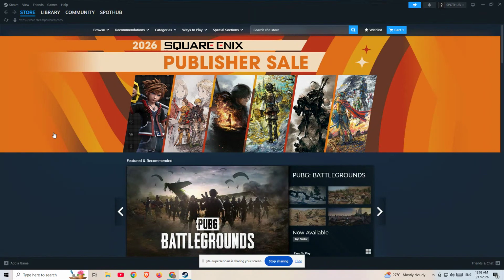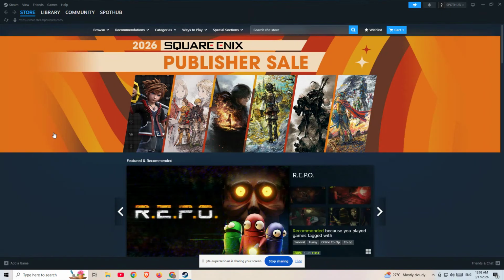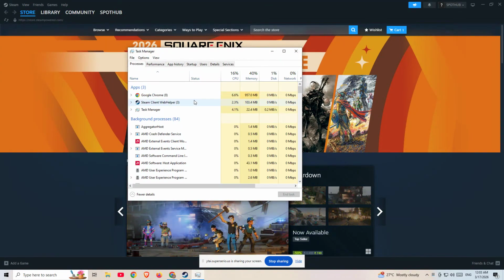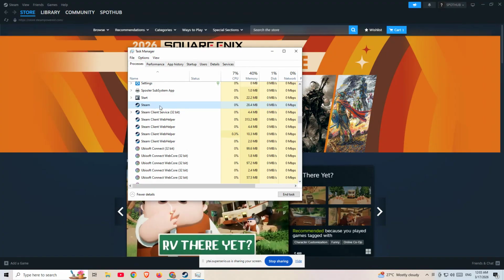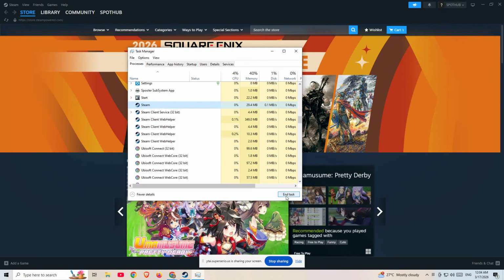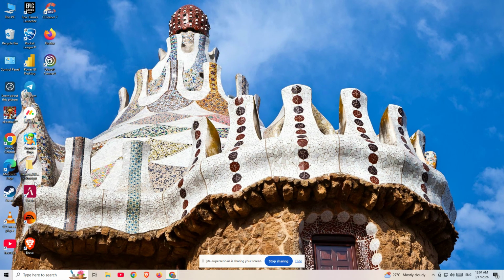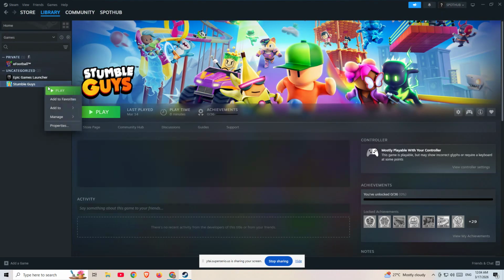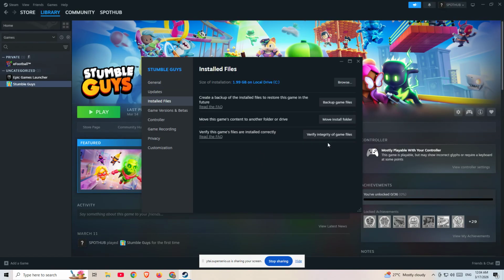Fix Steam Error Code E87 (2026 Easy Guide)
Learn how to fix Steam error code E87 with a simple step by step method. This guide shows how to close Steam processes and verify game files to quickly solve the issue.

Timestamps
0:00 Introduction
0:30 Close Steam Completely
1:04 End Steam Processes In Task Manager
1:34 Verify Integrity Of Game Files
2:23 Restart Steam And Test The Game